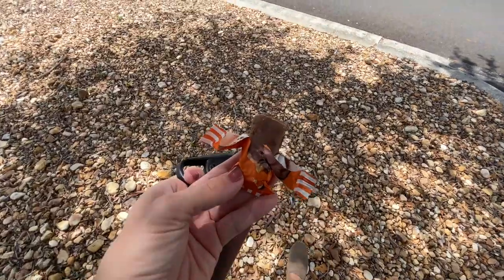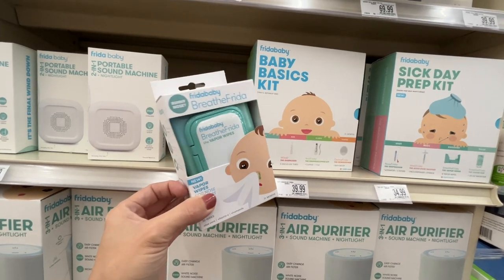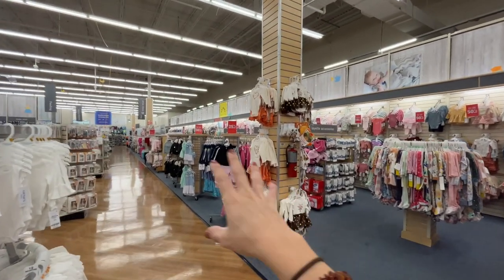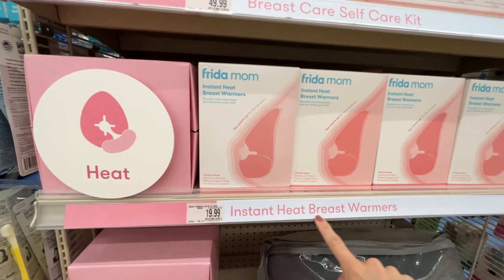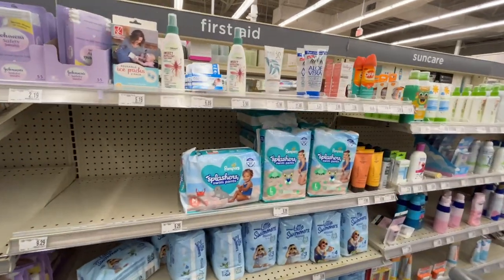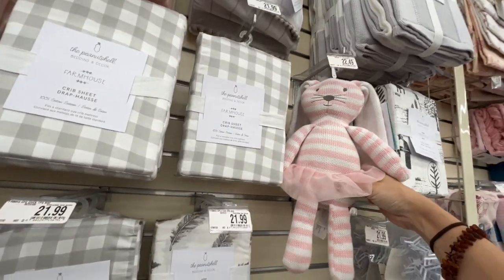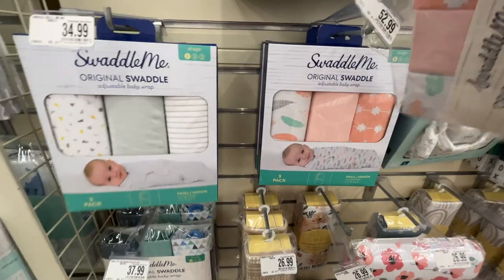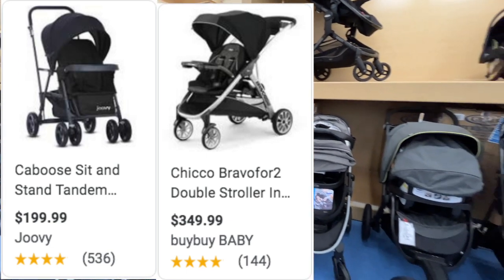Finally Shopping For Baby! Buy Buy Baby Shop With Me 2022! Whole Store Tour! All The Baby Things!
Hey party people!  Thanks so much for hanging out with me while I share with you this new buy buy baby shop with me!  I show you allllll of the baby things that are in the store!  A full store tour! Hope you enjoy touring the store and see all the baby / newborn must haves as we look around!

Best,
  Kim